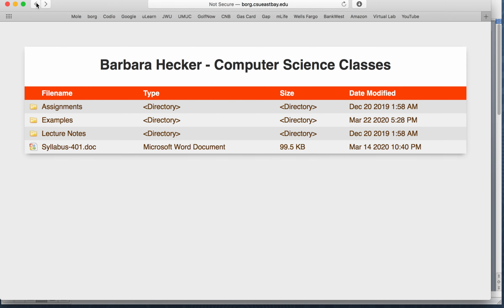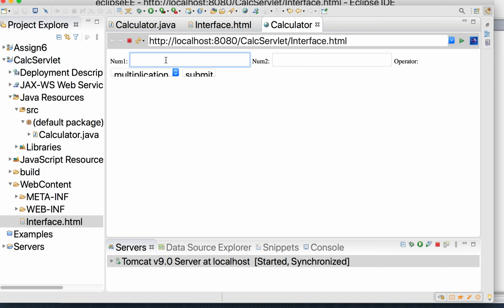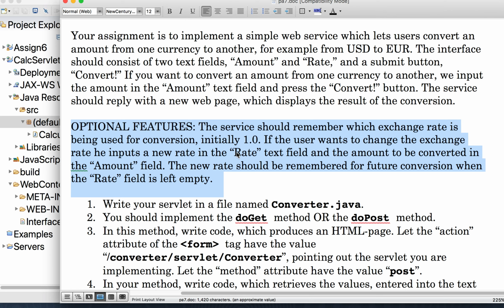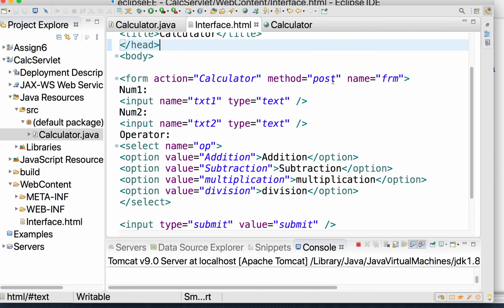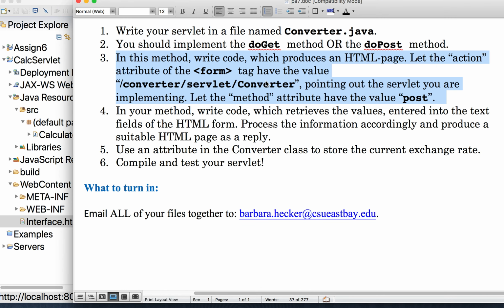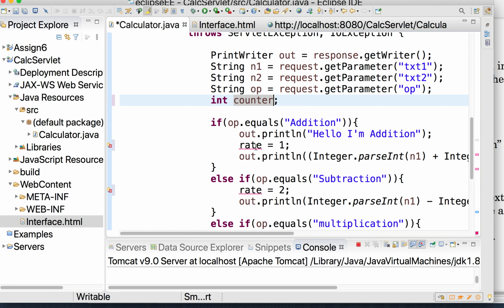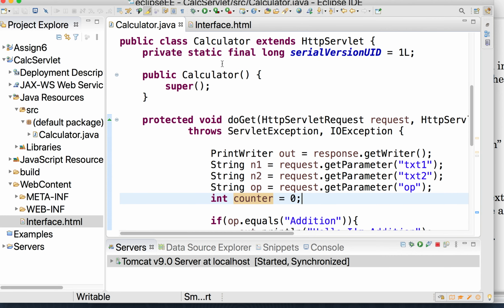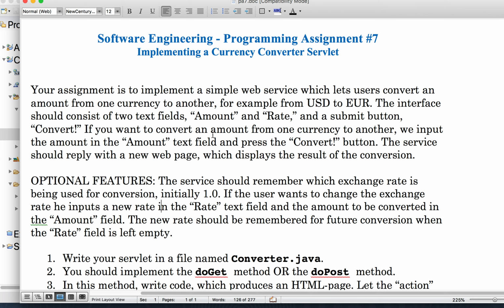CS 401 Assignment 7 Preview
This video goes over the requirements and expectations for how to complete assignment 7 for the Software Engineering class. You can use the Calculator.zip example as a template to create your Currency Converter Servlet and HTML interface. Have fun with this assignment. It's a great introduction to Web Application development using Java and Servlets.